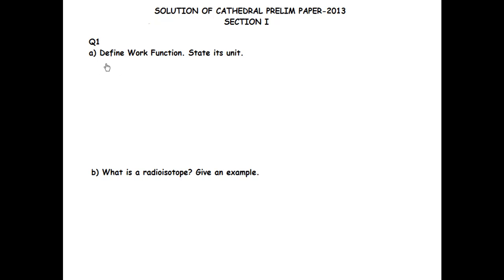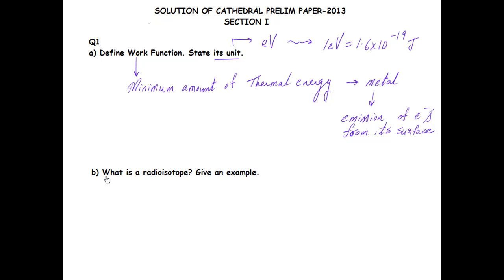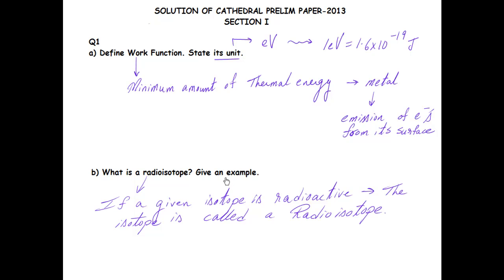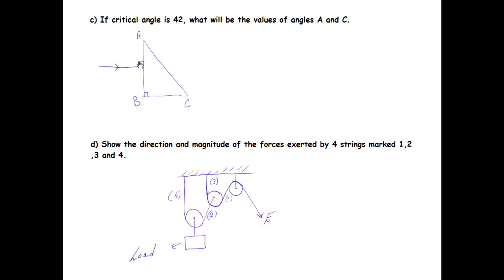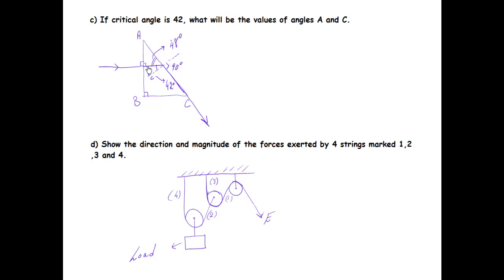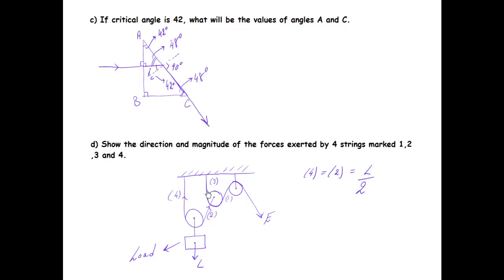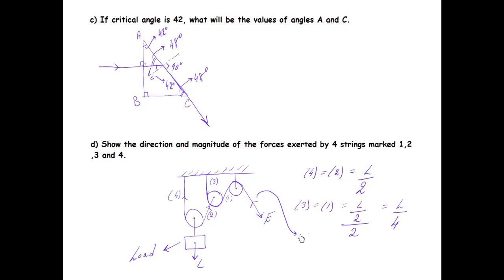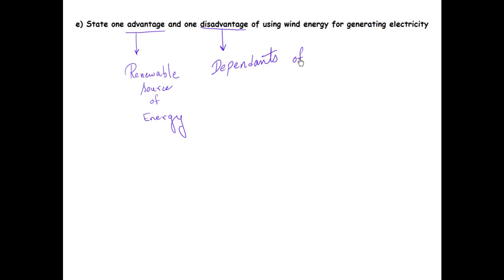Q1 Cathedral Prelims